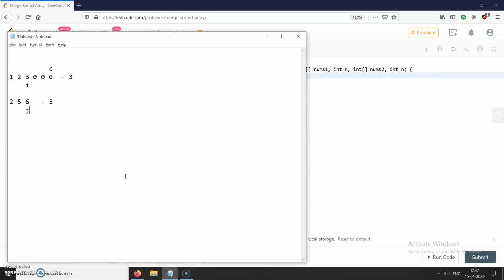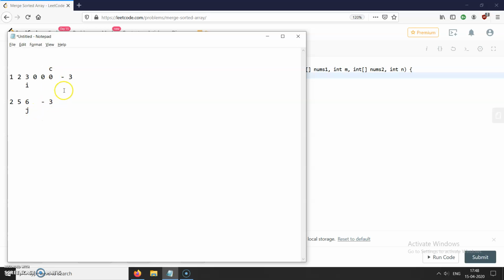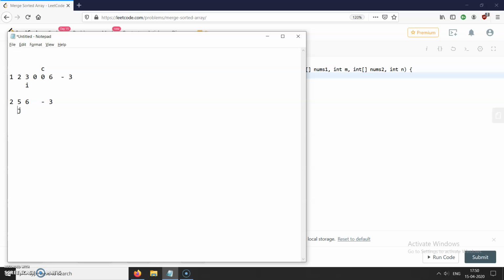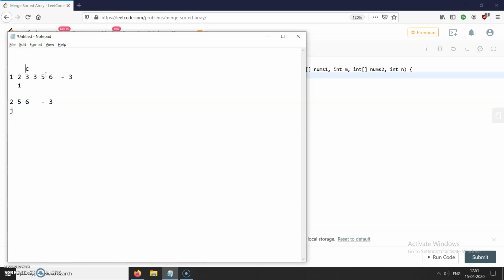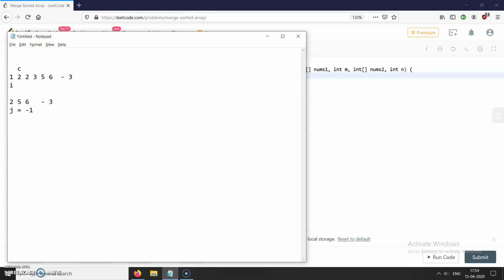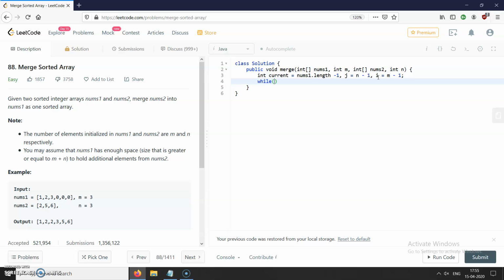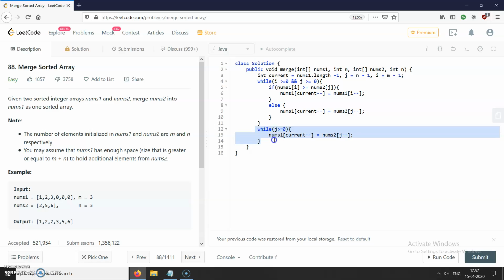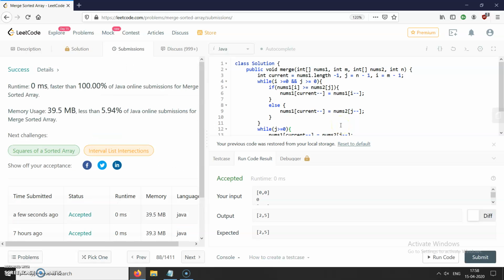LeetCode Merge Two Sorted Arrays | Explained Solution | Java | Coding Tutorial